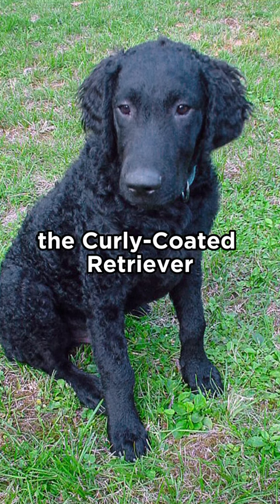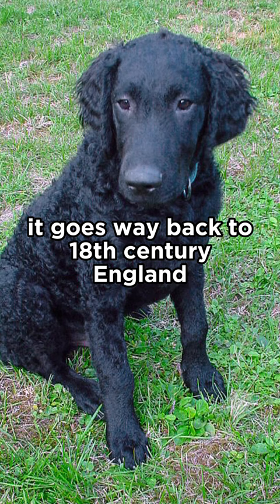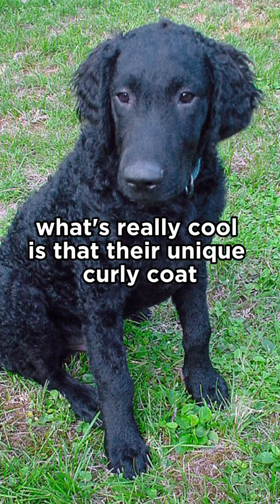The Curly Coated Retriever: one of the oldest retriever breeds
The Curly-Coated Retriever is one of the oldest retriever breeds. It goes way back to 18th-century England! They were specifically bred to be fantastic at retrieving in the water, especially when it came to hunting waterfowl. What's really cool is that their unique curly coat not only looks awesome but also helps keep them warm and protected when swimming in those chilly waters.